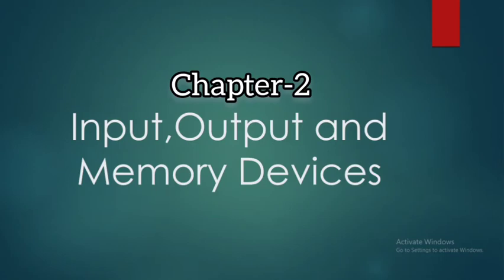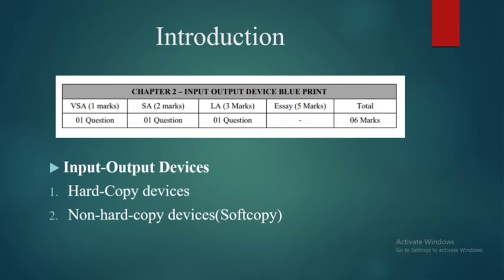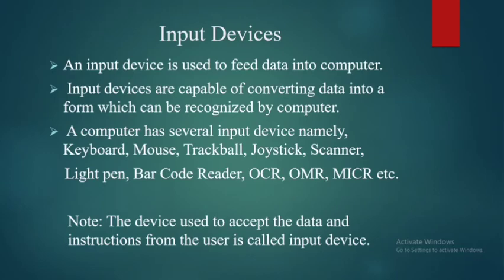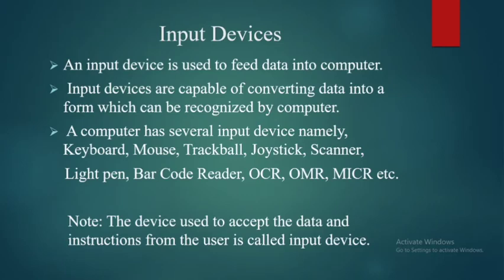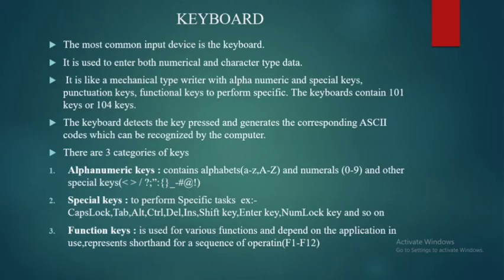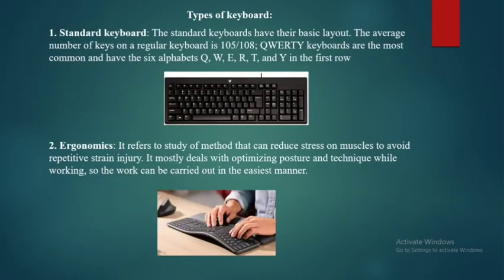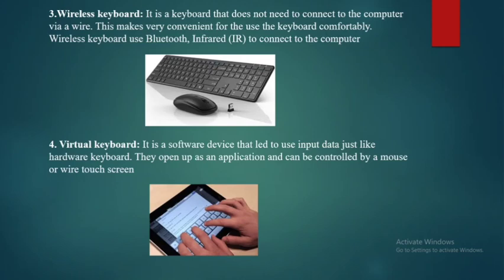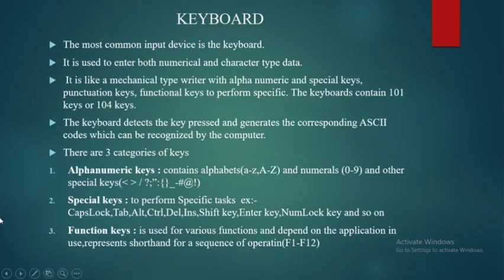1st PUC CS|Chapter-3| Input output and Memory Devices | Part 1 | Keyboard